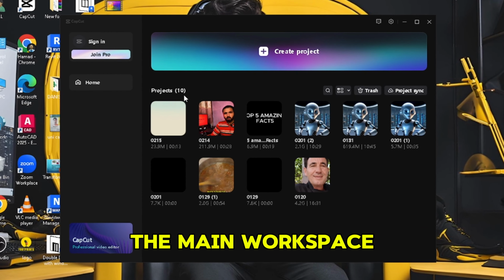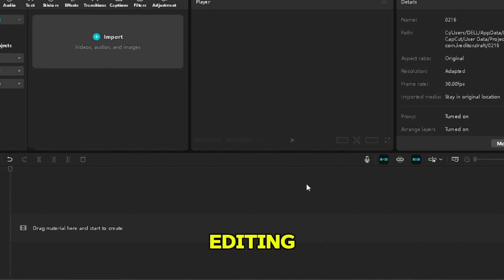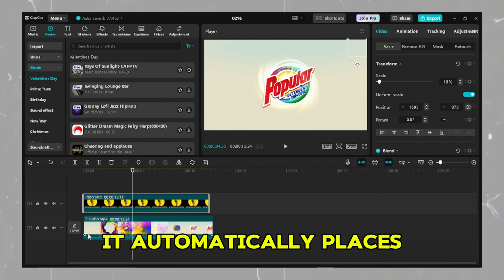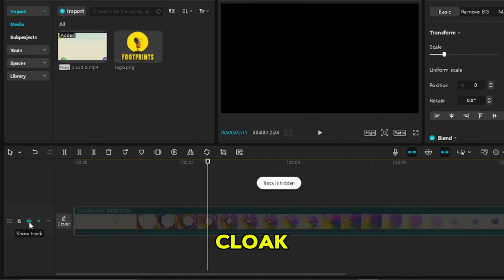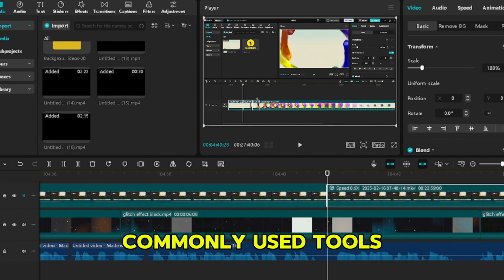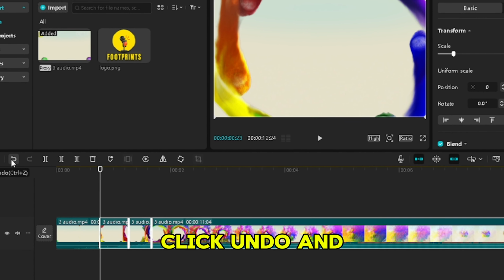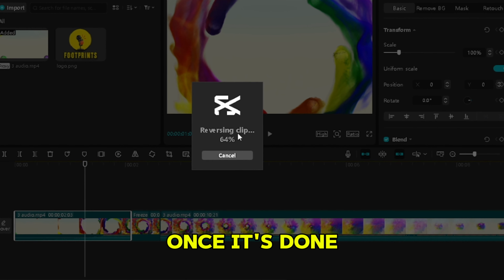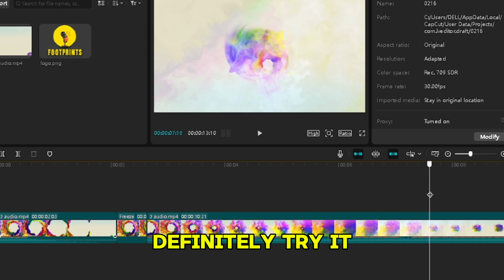🤯CapCut Editing Secrets REVEALED! (Make Your Videos Look Pro) Part 1 🔥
If you are planning to start your youtube channel or you already are running youtube channel but at very basic level , then this video is for you.
🎬 Dive into our quick 8-minute tutorial to master CapCut video editing from the ground up!
Whether you’re just starting out or looking to enhance your skills, this step-by-step guide covers nearly every essential tool in CapCut.
Learn how to create smooth cuts, seamless transitions, stunning effects, engaging text animations, precise color grading, and perfectly synced audio.

Discover pro tips that elevate your content and set you apart in the competitive world of YouTube automation and content creation.

Drop your questions in the comments, like the video, and share it with friends eager to upgrade their video editing skills!